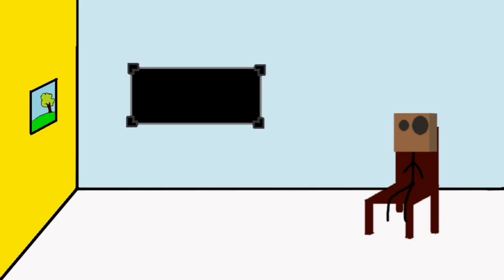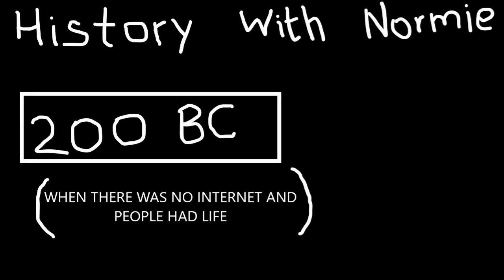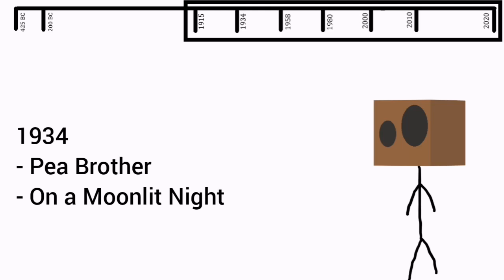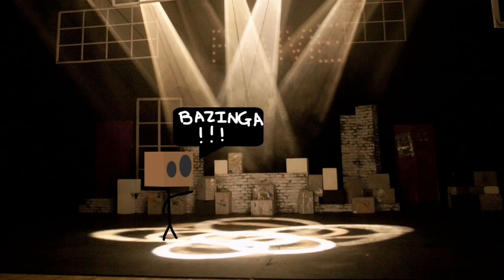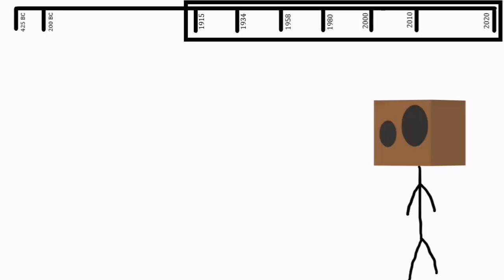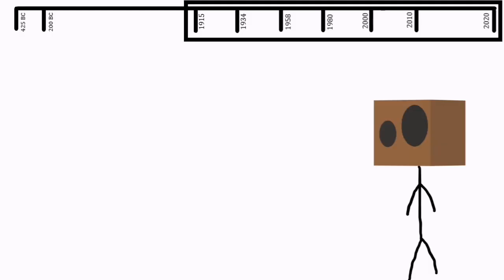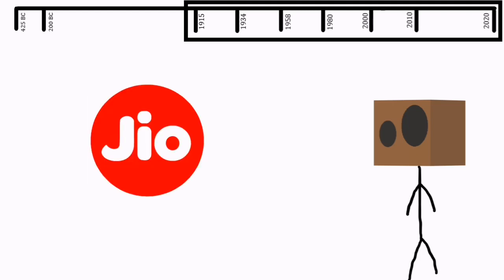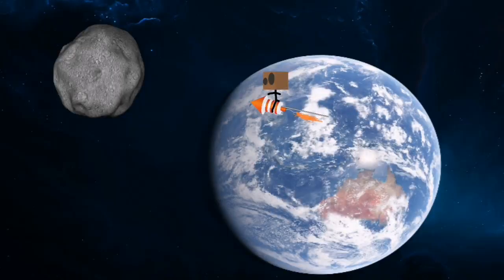Comedy Kar Di | History of comedy in India (Almost)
In this video I talk about the history of comedy in India, from the use of comedy in puppet shows to the stand up, parody and YouTube.

Thank you if you are still reading :)  ok gn